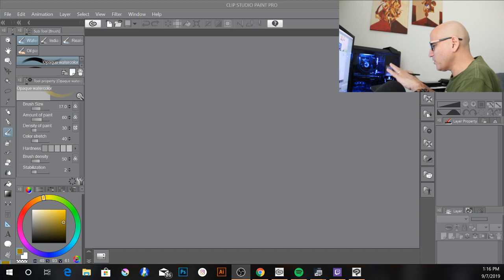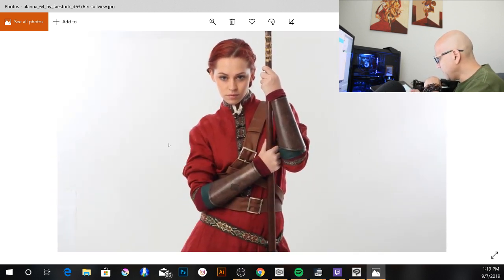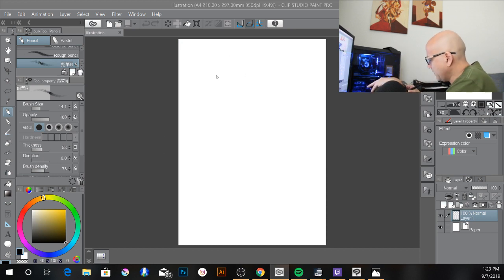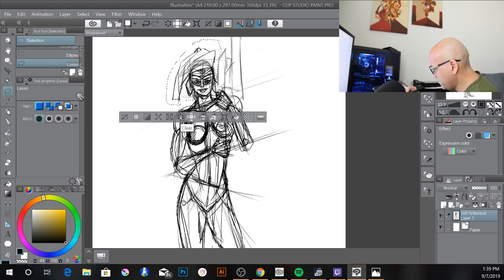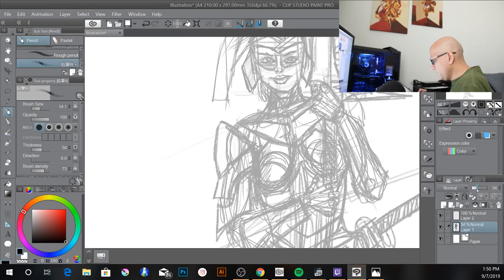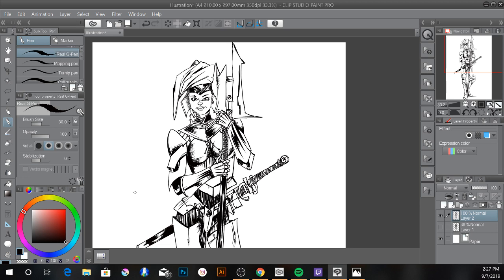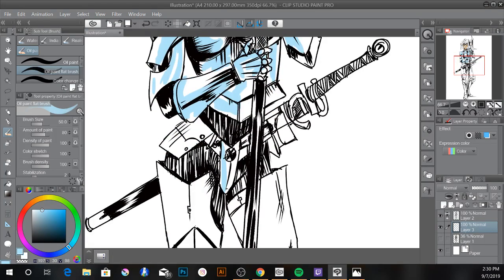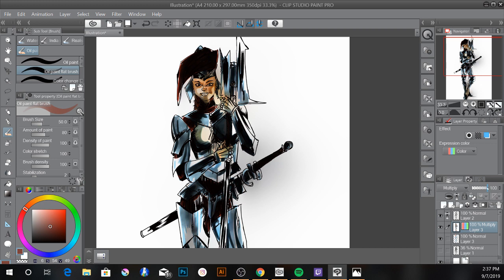Real time concept art - Girl - Space soldier - Renaissance Punk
Hi there this was a made in real time concept art sketch of a renaissance punk -space punk - girl from zero to hero. Done using clipstudiopaint and my xppen artist156hd display tablet.